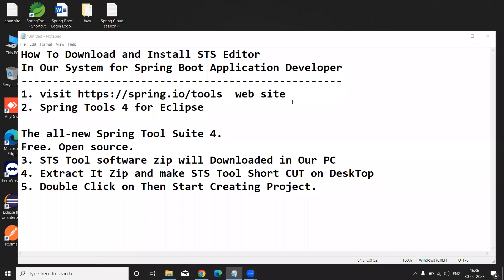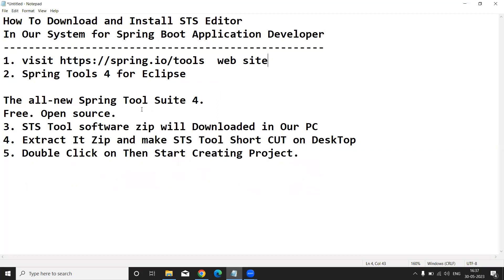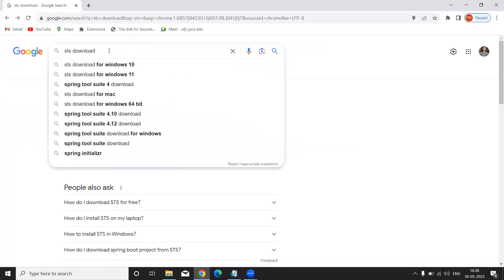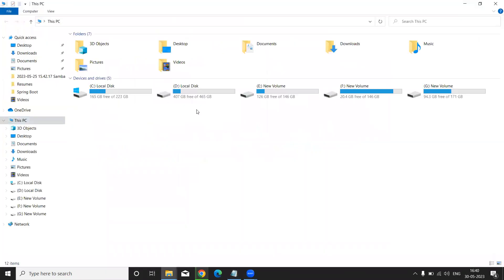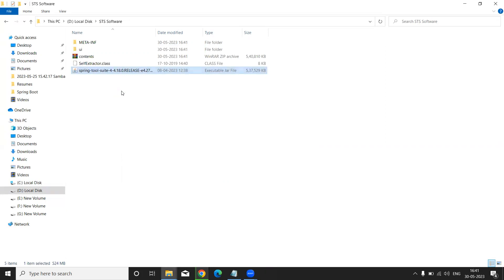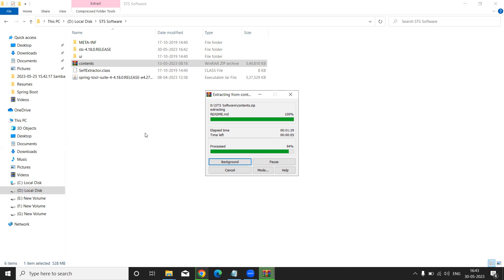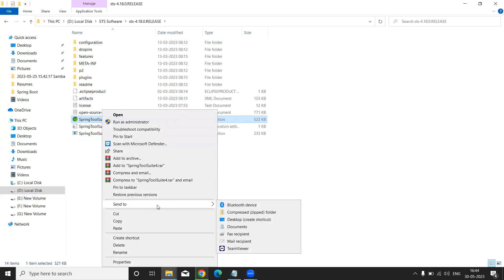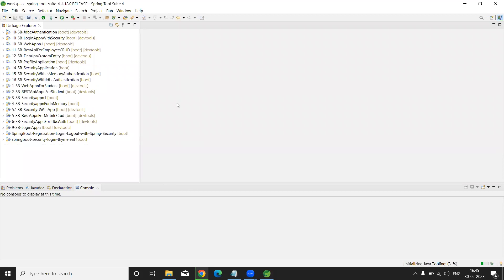How To Download and Install STS Editor In Our System for Spring Boot Application Developer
How To Download and Install STS Editor In Our PC for Spring Boot Application Developer
2. Spring Tools 4 for Eclipse
The all-new Spring Tool Suite 4.
Free. Open source.